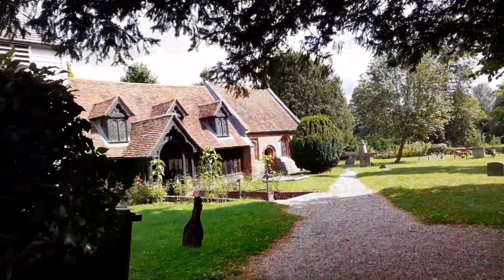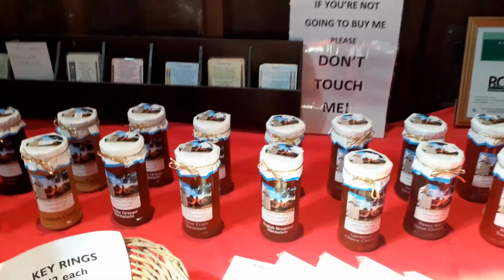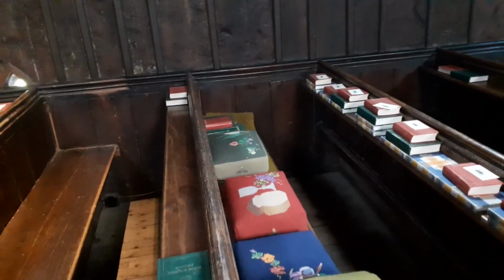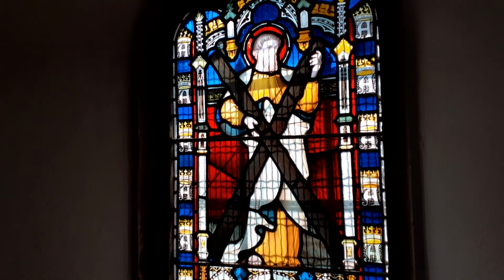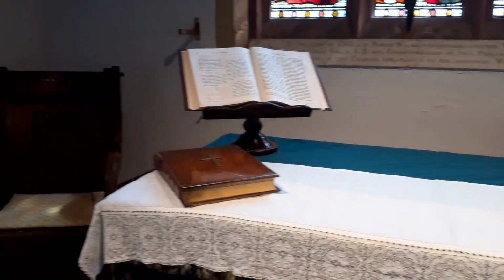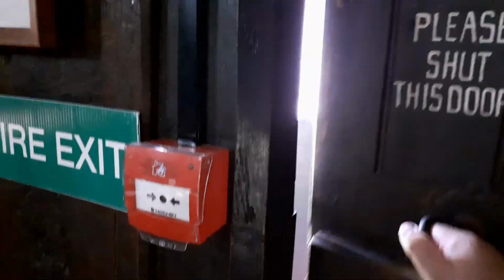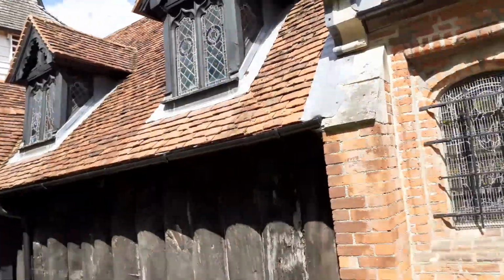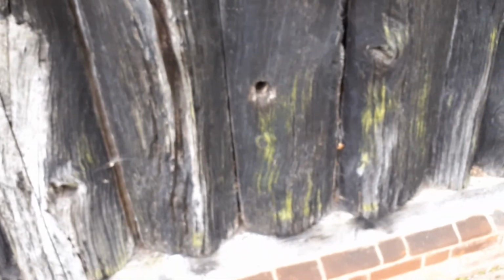Greensted Church, Essex, August 2021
Said to be the Oldest Wooden church in the World, of Saxon Origin retaining original Slit Logs in walls, a leisurely stroll around this fine church, covering exterior &;Interior